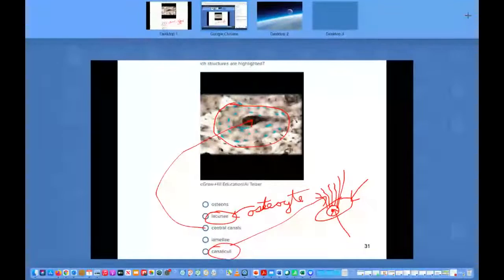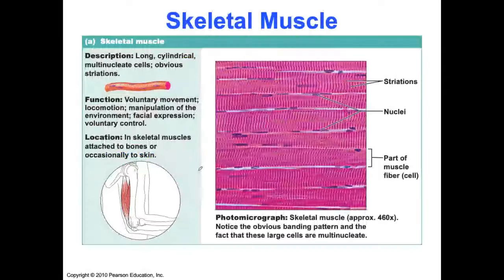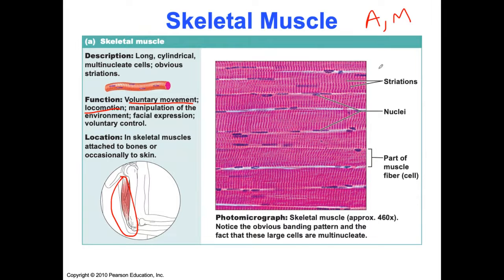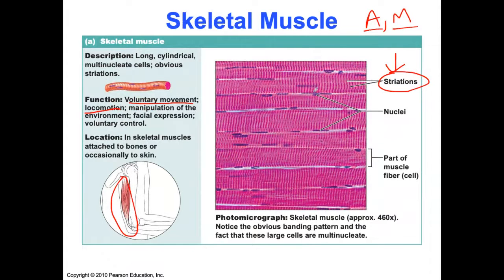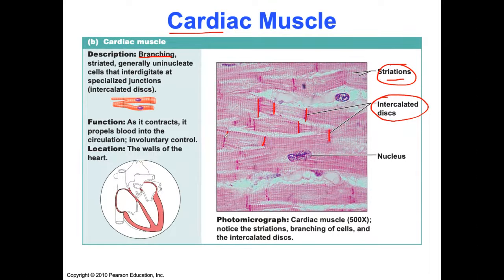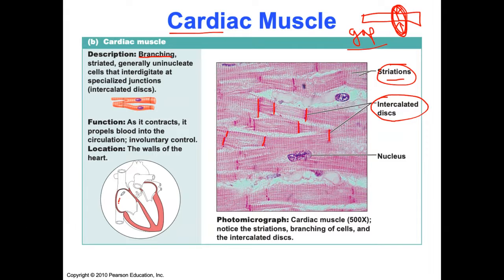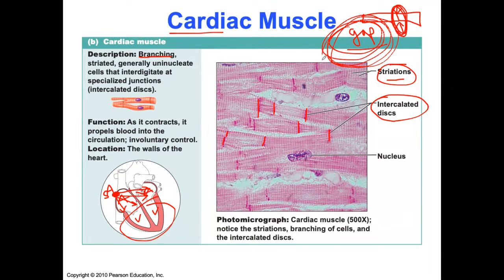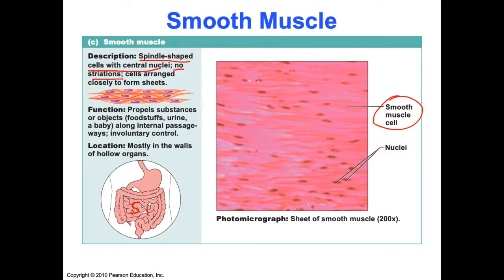Tissues 3 types of Muscle